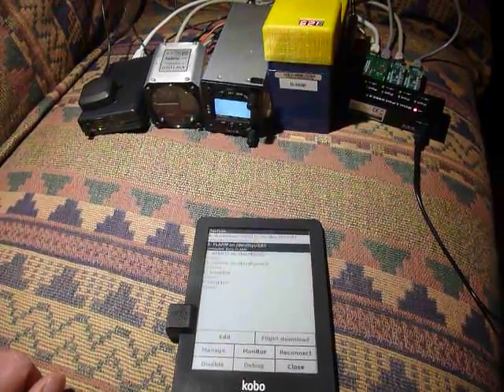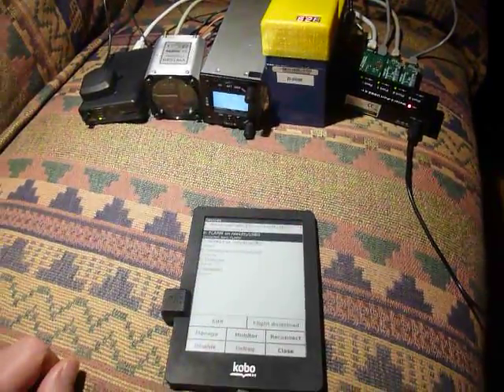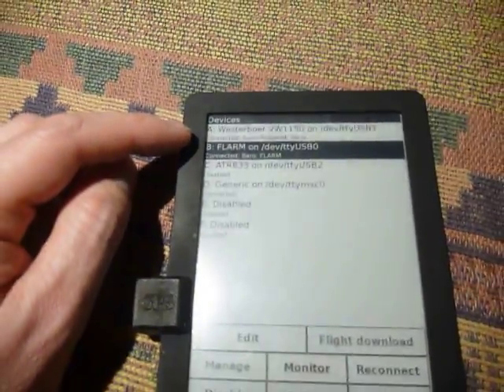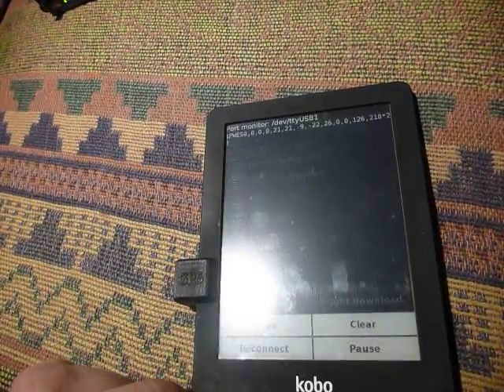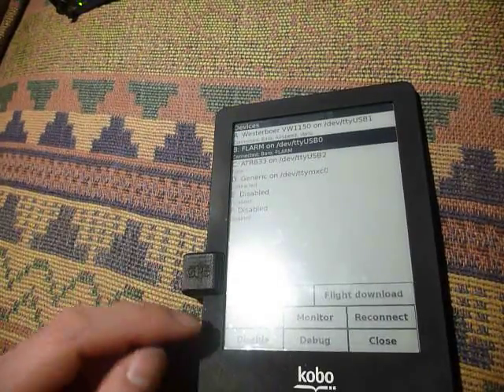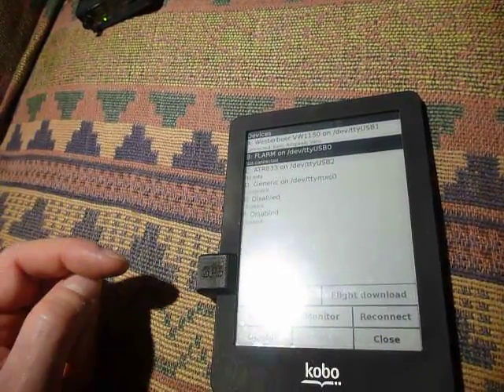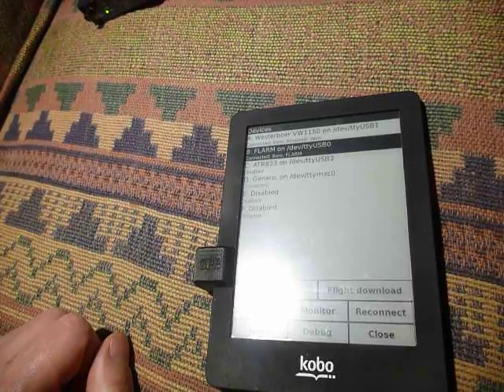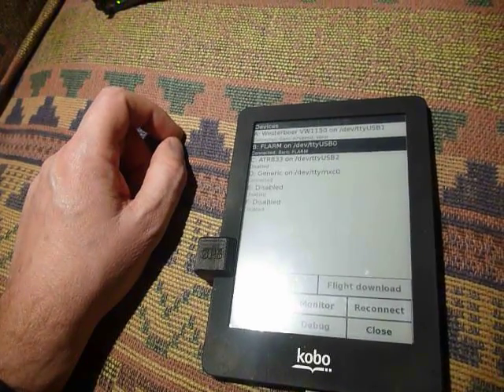Connecting more than two USB-Devices to XCSoar on a Kobo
demo for Issues with my current setup